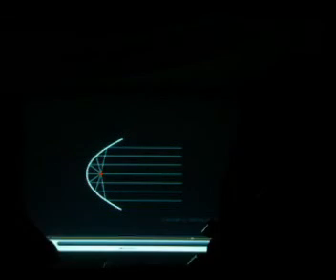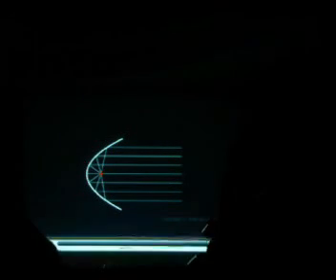03 Optics - Reflection (C)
هذه القناة صدقة جارية للدكتور الكفراوي رحمه الله ..
الرجاء الدعاء له بالرحمة والمغفرة